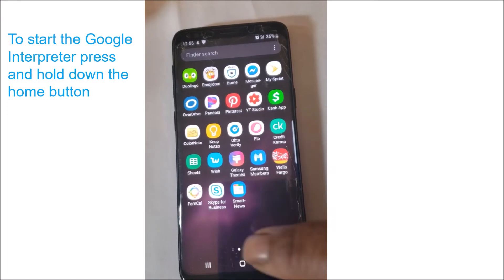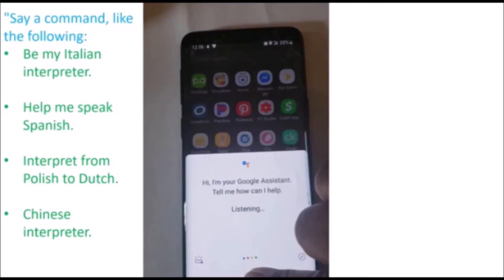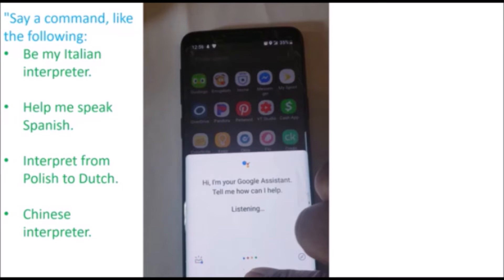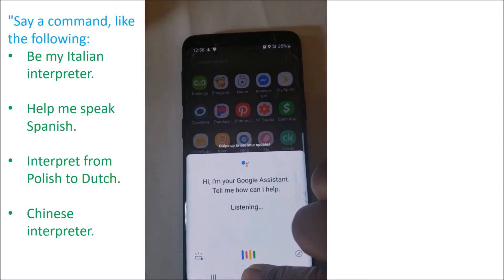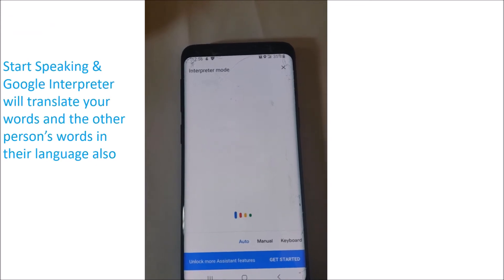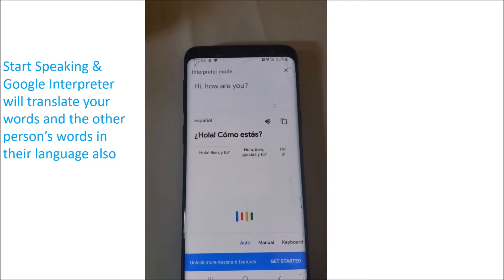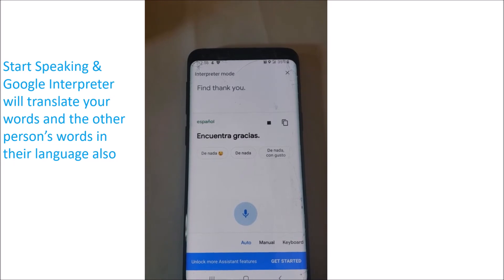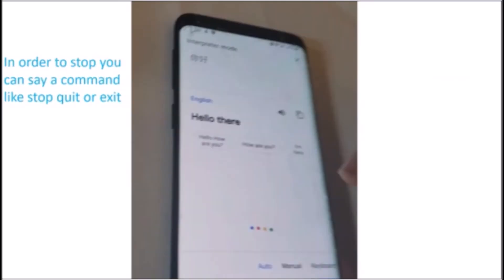Google Interpreter Mobile Phone Tutorial Translate A Conversation In Real Time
Google Interpreter Mobile Phone Tutorial  Translate A Conversation In Real Time is a quick simple video where I show how to access Google’s mobile interpreter assistant.Google Interpreter feature helps to translate a conversation in a different language from your mobile phone device . It works with Android and iPhone . As of the time this video was made the feature won't let you translate all languages but there are quite a few that it will.

Languages for real time conversation translation

Arabic

Bengali

Burmese

Cambodian (also called Khmer)

Czech

Danish

Dutch

English

Estonian

Filipino (Tagalog)

Finnish

French

German

Greek

Gujarati

Hindi

Hungarian

Indonesian

Italian

Japanese

Javanese

Kannada

Korean

Malayalam

Marathi

Nepali

Mandarin

Norwegian

Polish

Portuguese

Romanian

Russian

Sinhala

Slovak

Spanish

Sudanese

Swedish

Tamil

Telugu

Thai

Turkish

Ukrainian

Urdu

Vietnamese

How To Use Google Interpreter Translate On Your Phone :

To start the google interpreter press and hold down the home button

Next say a command you can say the following

Be my Italian interpreter

Help me speak Spanish

Interpret from Polish to Dutch

Or Chinese interpreter

You can request other languages these are just examples

Start speaking and the google interpreter will translate your words in your language and the other person's words in their language.

One thing to point out is to speak as slowly and clearly as possible to avoid the wrong words get translated.

When you want to stop translating a conversation say a command like stop quit or exit.

Lalas World

Hostgator Webhosting